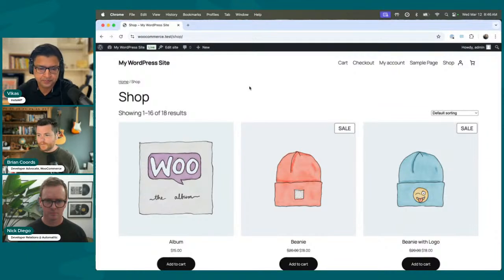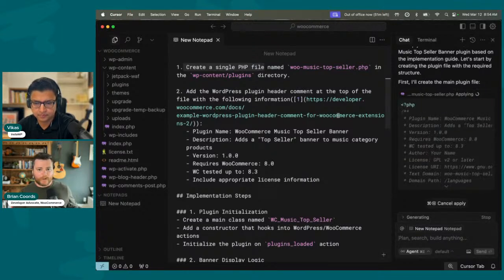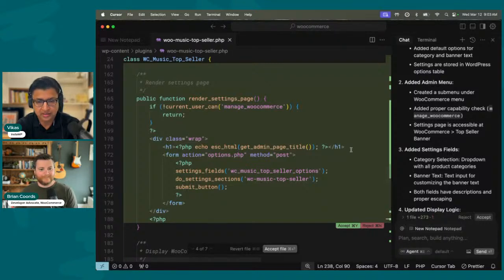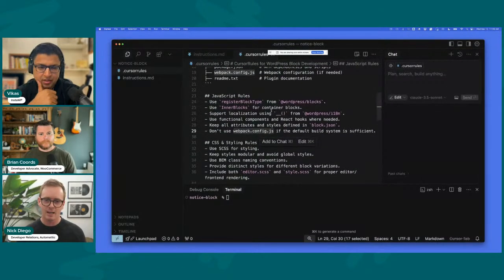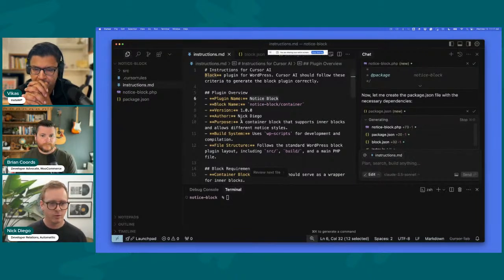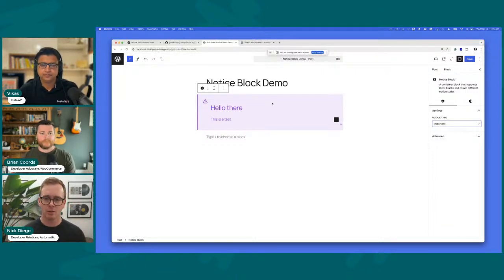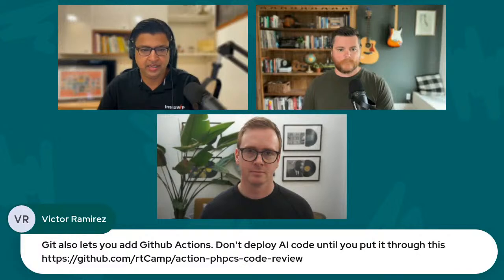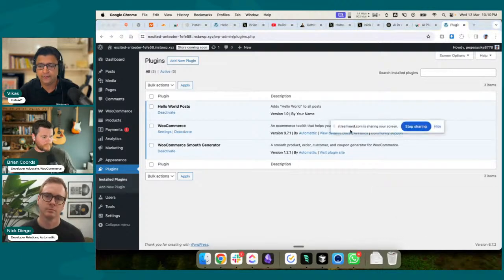Building WordPress Plugins with AI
Join Nick Diego (Automattic), Brian Coords (WooCommerce/Automattic) & Vikas Singhal (InstaWP) as they reveal game-changing insights for leveraging AI to build powerful WordPress plugins.

- Role of AI in WordPress Plugin Development
- 2 Exclusive Live Demos
- Suggested Tools to Leverage
- What Not to Do with AI in Development